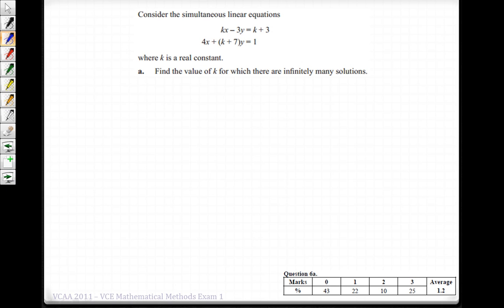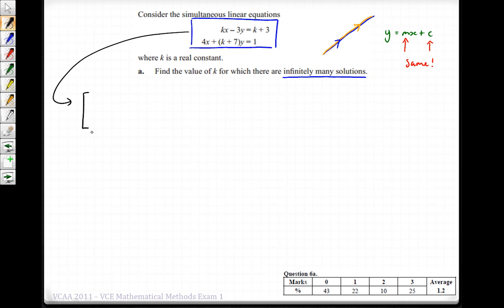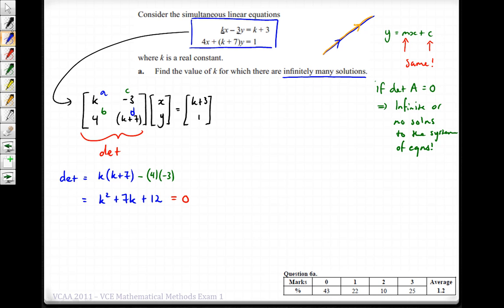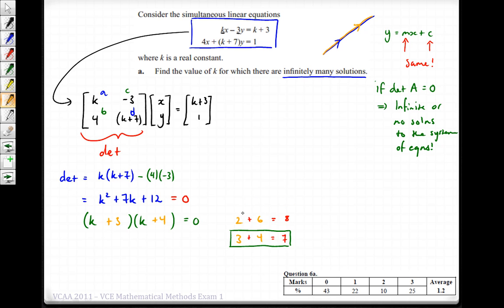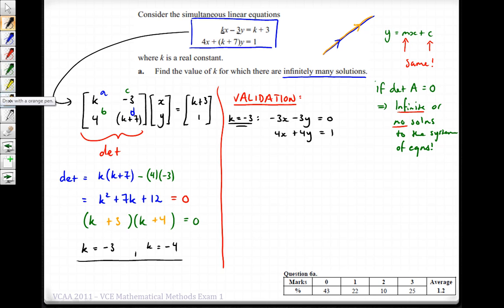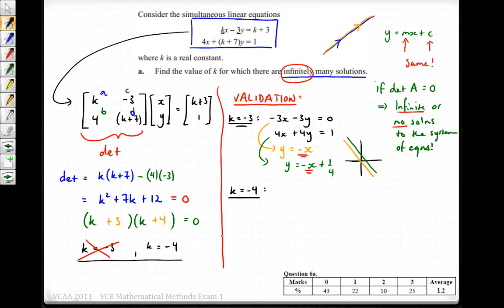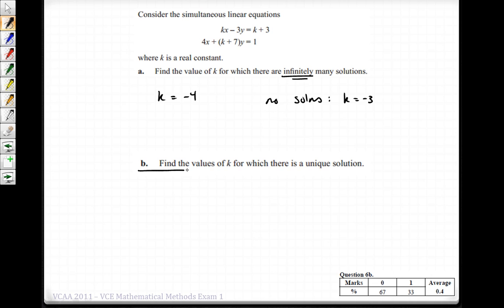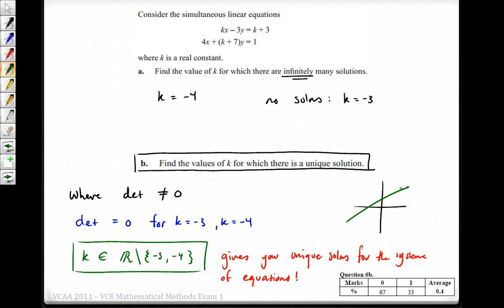VCAA 2011 - VCE Methods Exam 1 Question 6